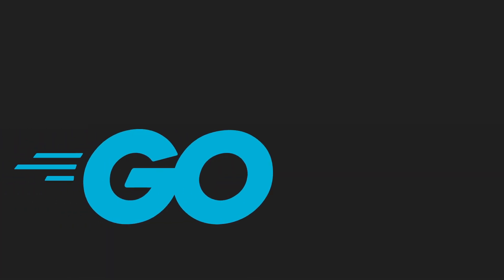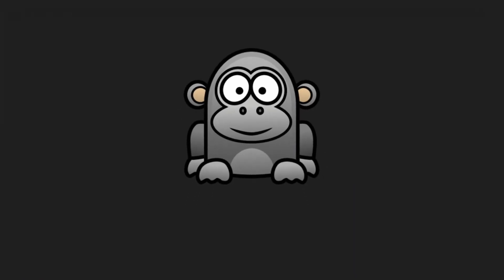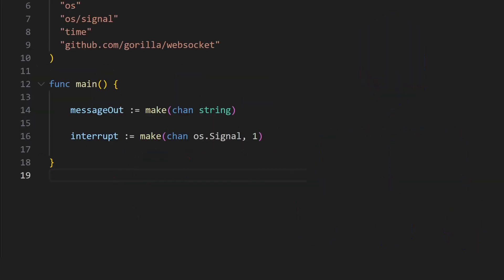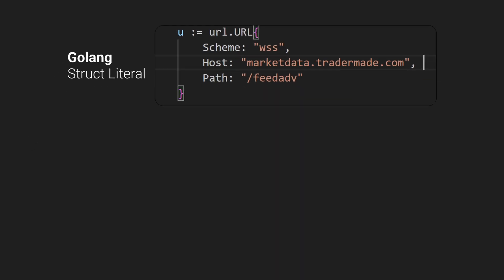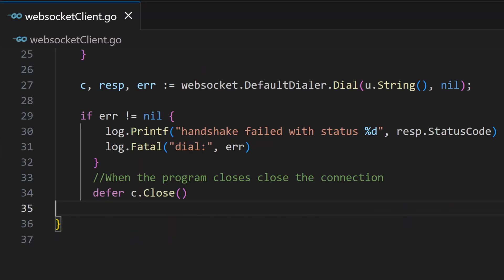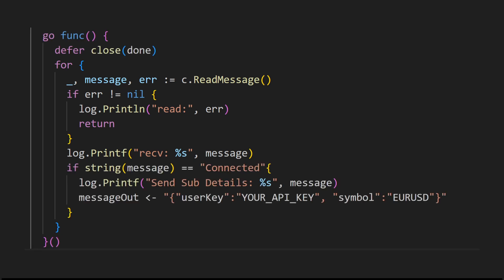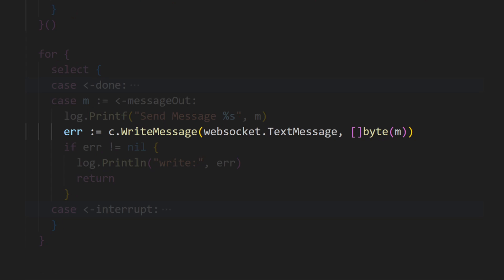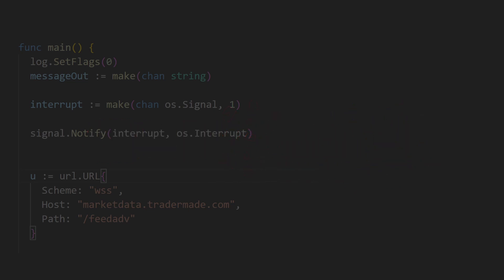Go WebSocket Client in 4 minutes! (Detailed Explanation)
Learn how to create real-time Go WebSocket to stream Forex data! Discover the power of Golang's concurrency as we guide you through building a WebSocket connection from scratch. Great for live applications, this video will help you quickly learn and use the Go Gorilla WebSocket library.

Timestamps:
00:00 Intro
00:30 Code Setup
01:00 Channels
01:32 Structs
01:56 Websocket Dailer
02:40 Read & Write Messages
03:39 Go Run